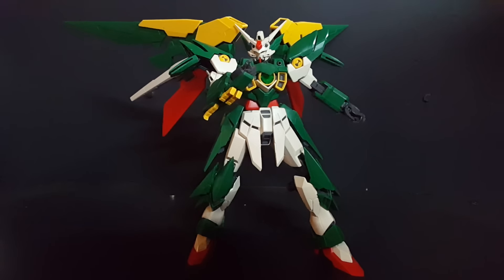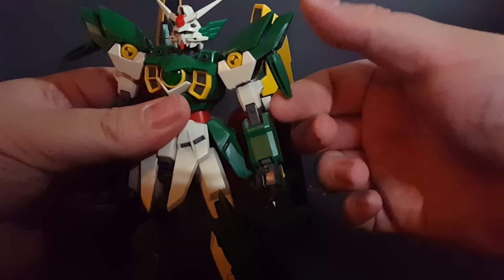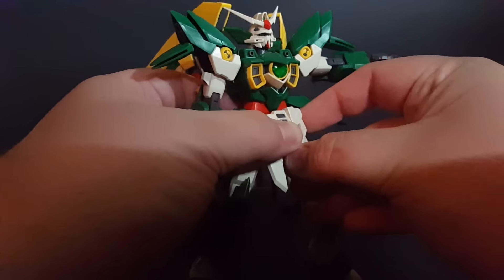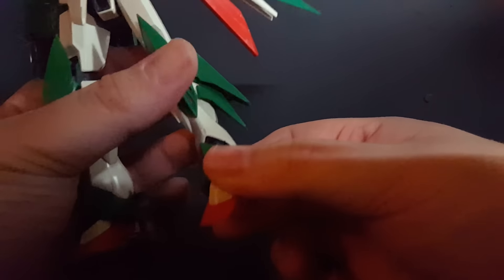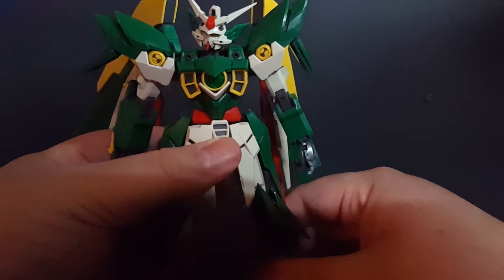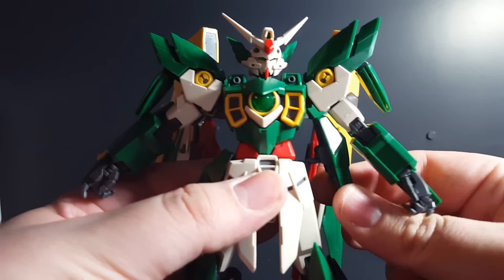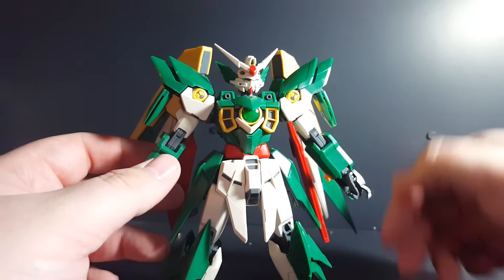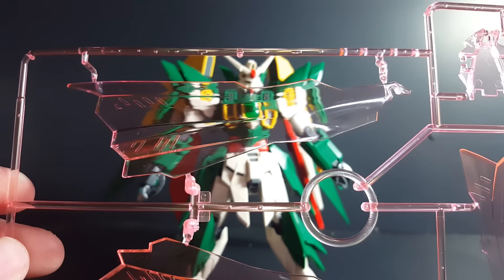Master Grade Gundam Fenice Rinascita - Review Part 1